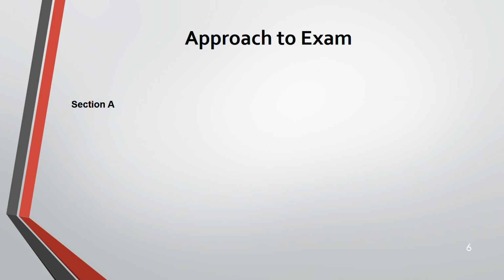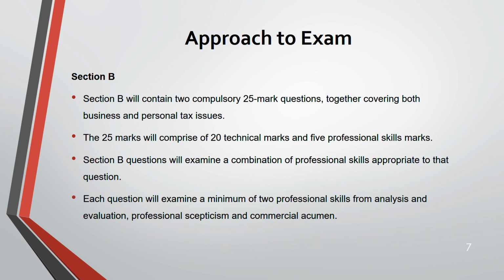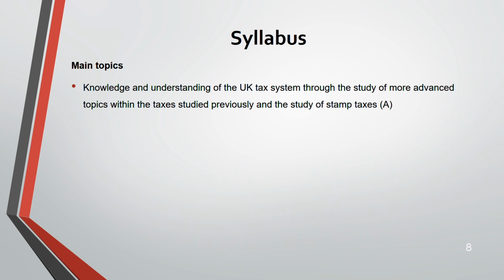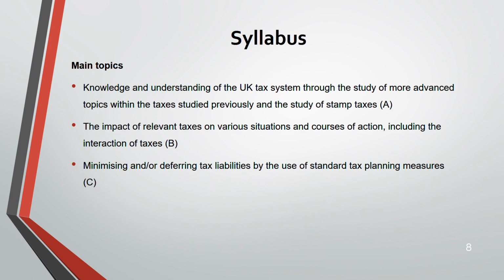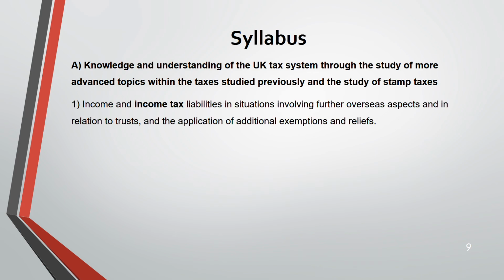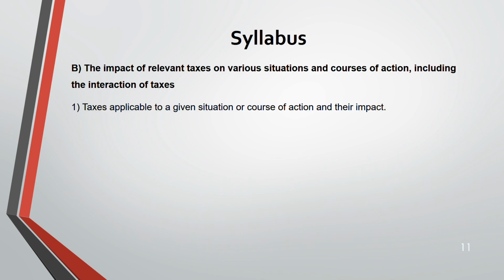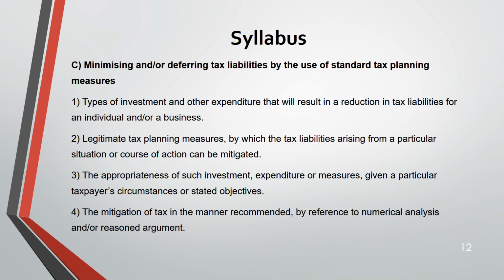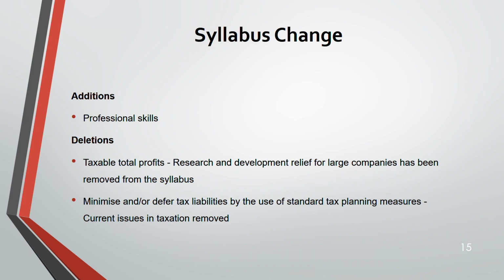ACCA I Advanced Taxation - United Kingdom (ATX - UK) Syllabus June 2023 - March 2024